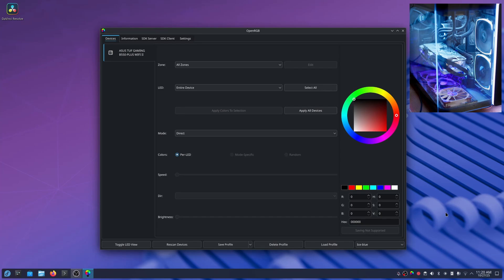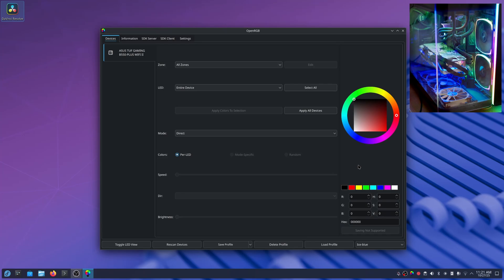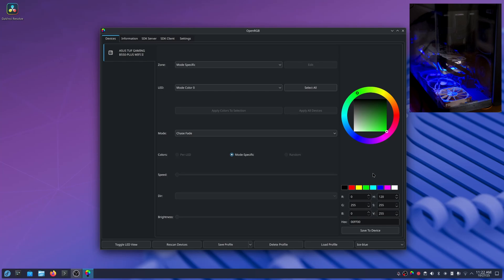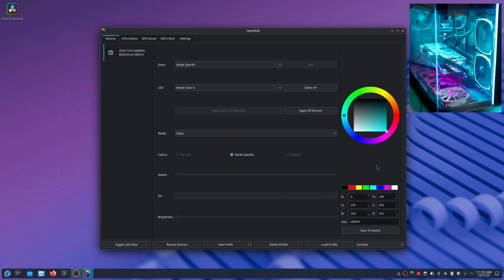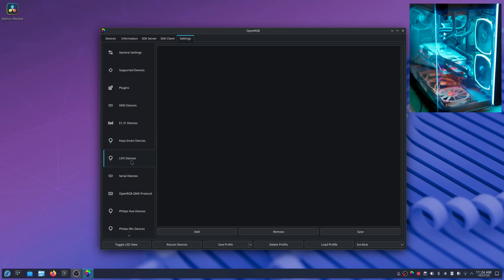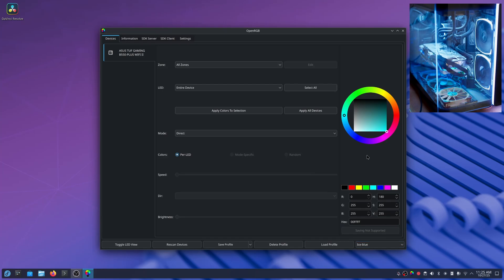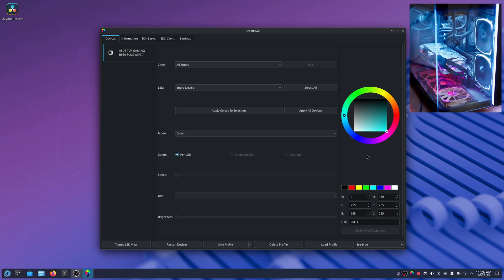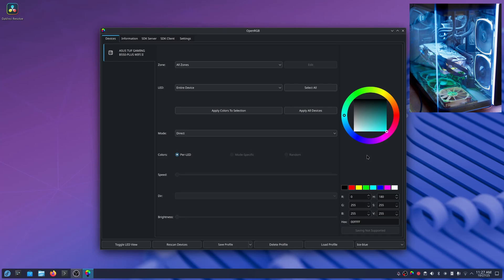Control Your RGB on Linux with OpenRGB | Full Guide & Demo for ASUS, ASRock, Razer & More!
In this video, I show you how to use OpenRGB to control your RGB lighting directly under Linux — no Windows required!

We’ll go over scanning and detecting devices, setting LED counts, adjusting modes like Static, Breathing, Spectrum Cycle, and more. I’ll also talk about supported hardware — including ASUS, ASRock, Razer, Philips Hue, Nanoleaf, and others — plus how to create custom color profiles like my Ice Blue setup

If you’re switching from Windows or looking for a Linux-friendly way to sync and manage your RGB lighting setup, OpenRGB might be the perfect solution.

Have you tried OpenRGB or other Linux RGB tools? Drop your experiences and suggestions in the comments!